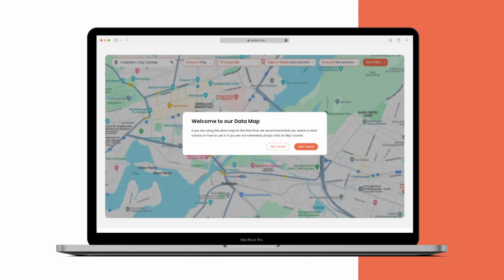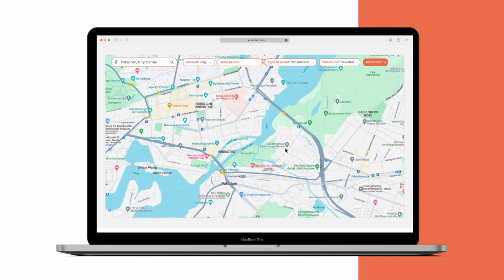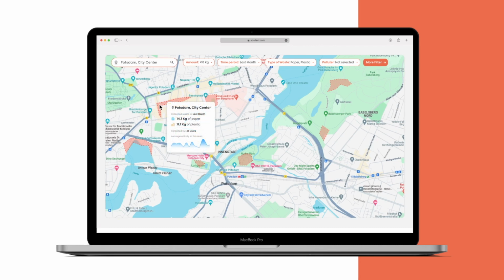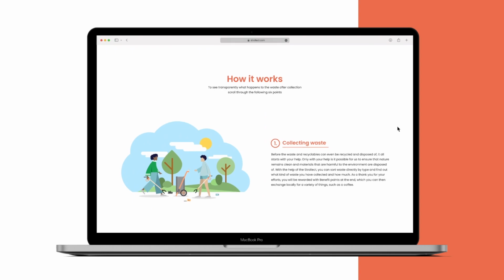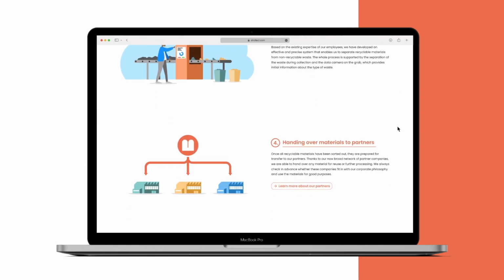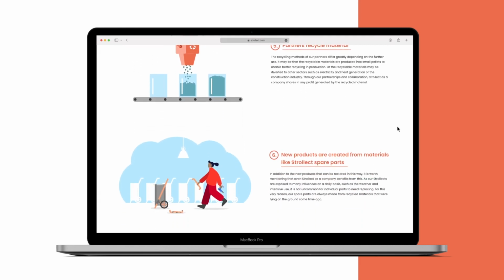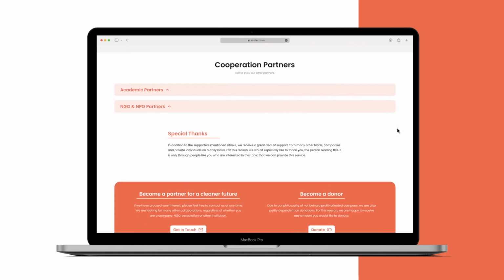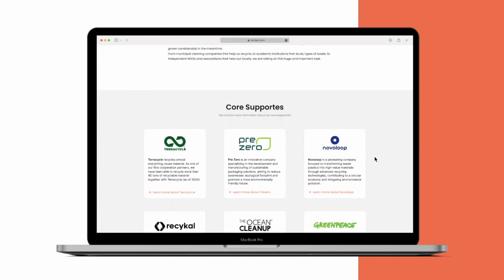Strollect: Interactive Website Presentation